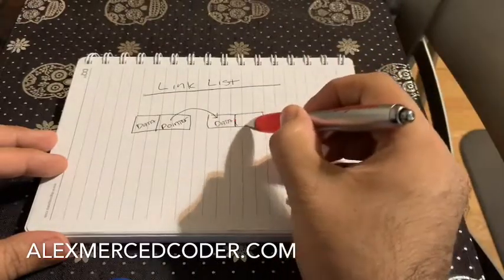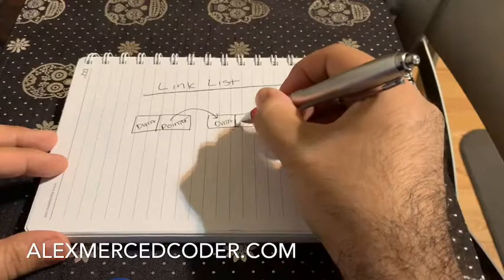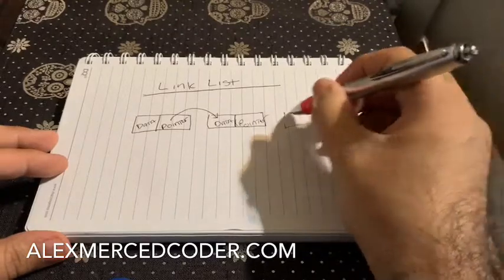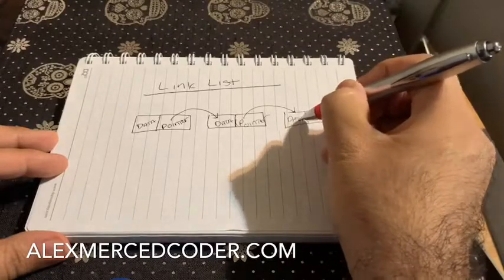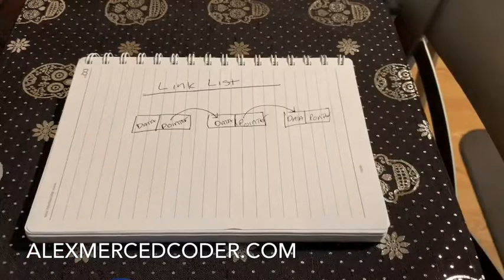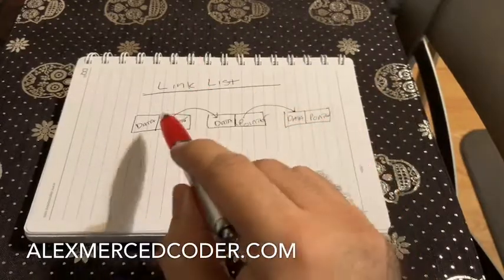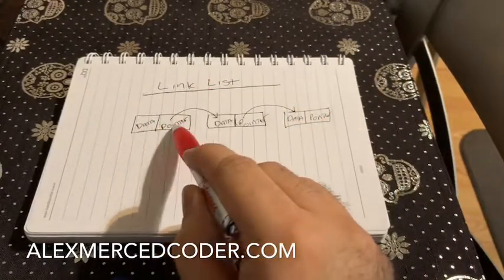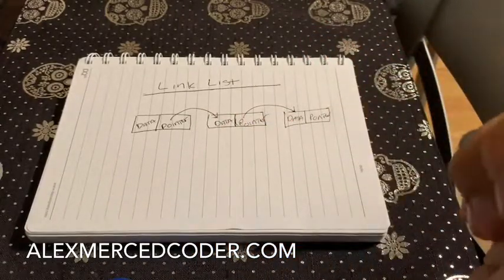Data Structures - What is a Linked List?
Alex Merced explains what linked list is.

See Alex’s Portfolio at
MyWork.AlexMercedCoder.com